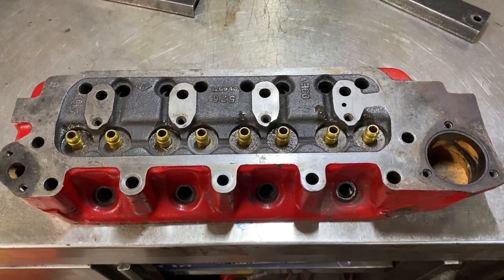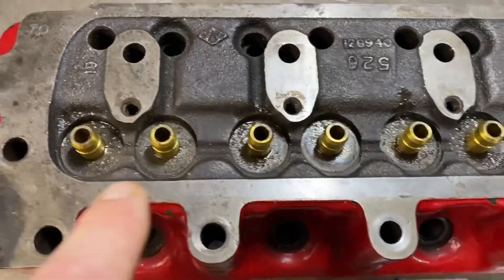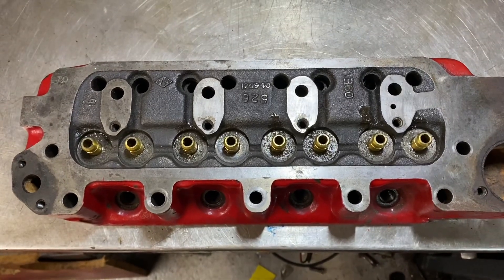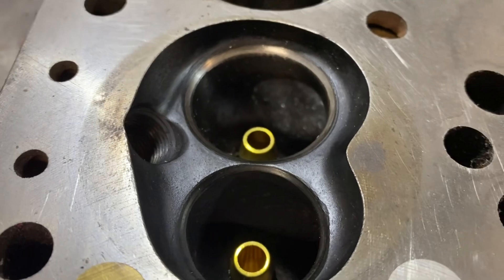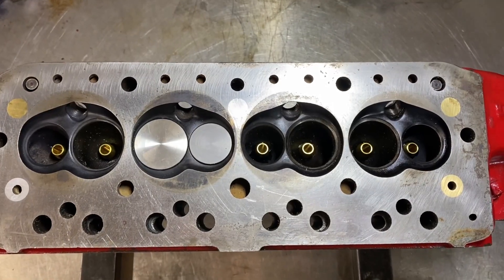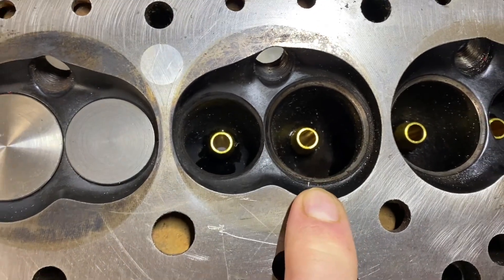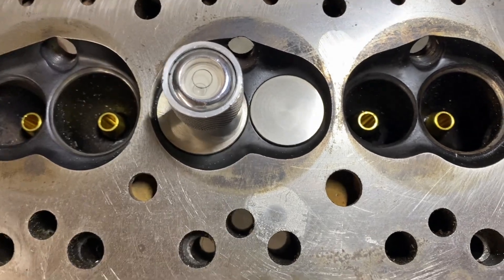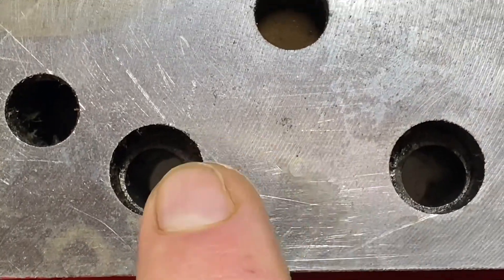Longman Inclined Big Valve Tunnel port head!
These where the holy grail in the 60's and 70's ; extreme machining to the cylinder head to incline the valve so as to optimise the combustion chamber volume posistion around the spark plug and reduce the angle of the ports thereby increasing effieciency. Iron inserts fitted to the head in the giude hole area allow for reposuistioning the guides in angle and location to allow larger valves and incline them. This particular 12g940  head was modified by Richard Longman and Co probably ground by George Toth, and is cira 1970's.